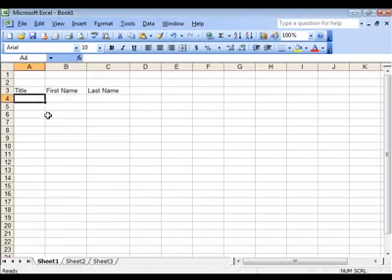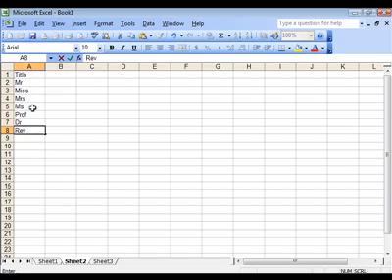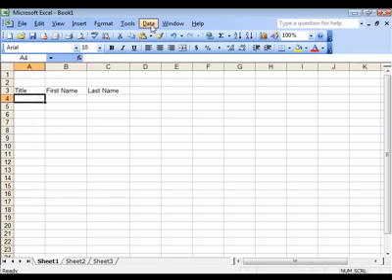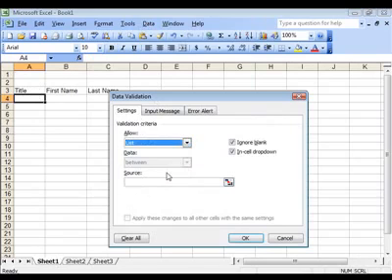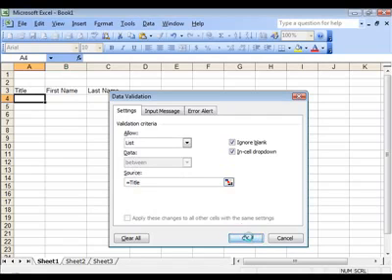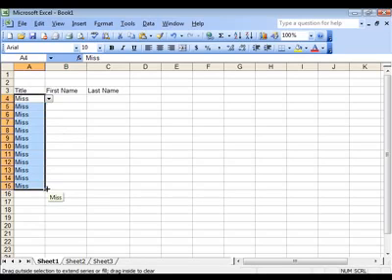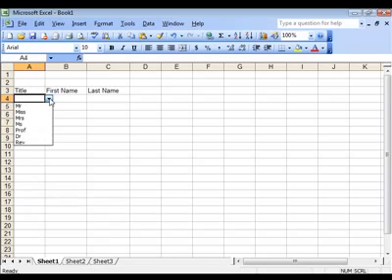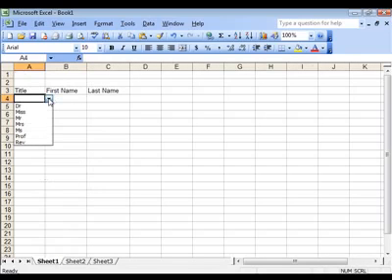Advanced Excel How to Create a Drop Down Box in a Cell YouTube